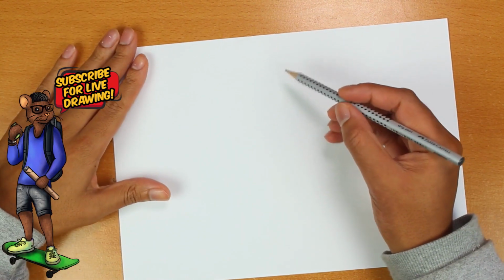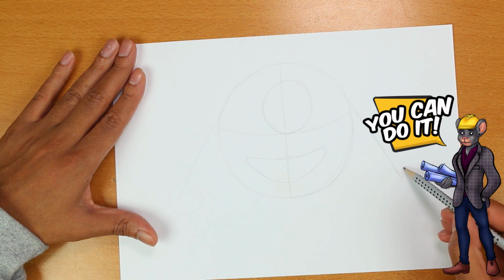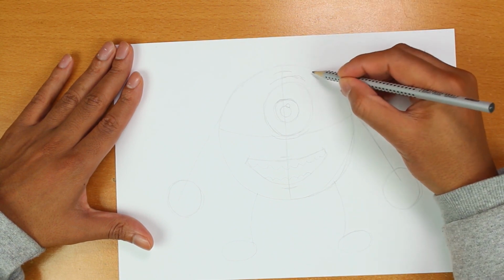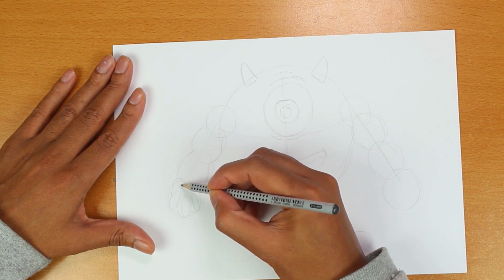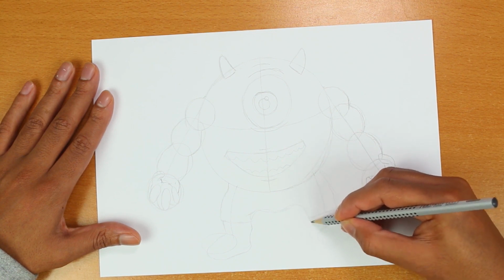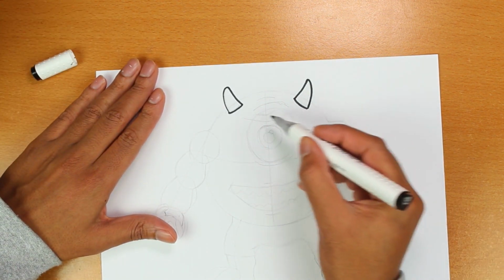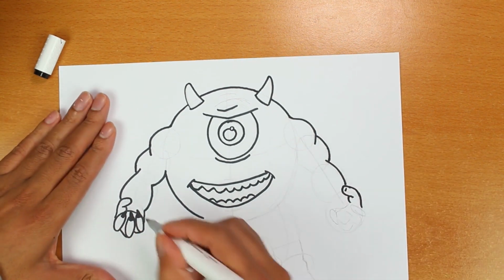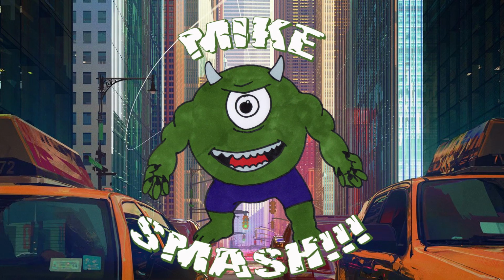How To Draw Hulk and Mike Wazowski Together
Hulk - The brute Superhero x Mike Wazowski - The goofy monster.
Get your marker and paper, it's time to mash up these two cool characters using shapes!

SHUTTLE ART 51 COLOURS DUAL TIP ART MARKERS

Share your drawings on Twitter/Instagram @geeksensei
Like "Geek Sensei" on Facebook

🐯📿 If you enjoy my content and banter, feel free to donate
All goes towards making new videos🐯📿

Meditation by Silent Partner
Modbap by Density & Time
Parzival by William Rosati
Trinity by Jeremy Blake
Summer In The Neighbourhood by Bad Snacks
Versace Beat by Yung Logos